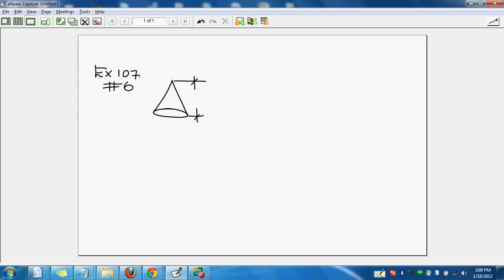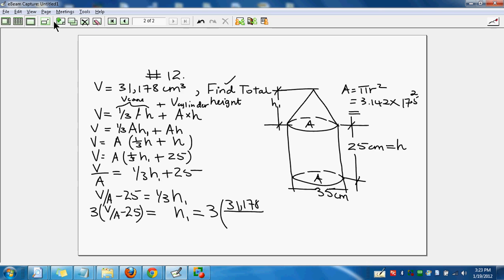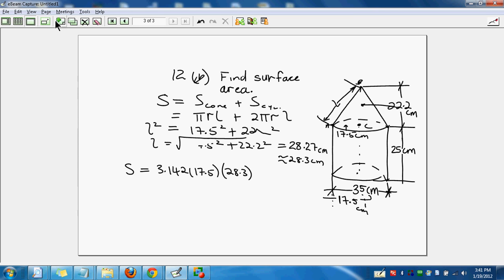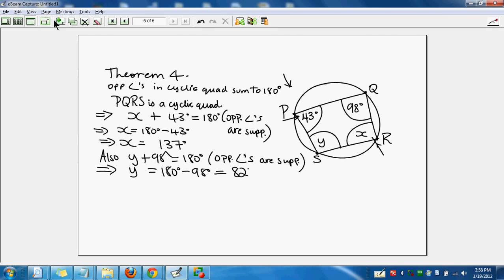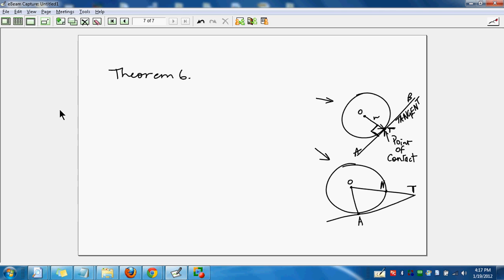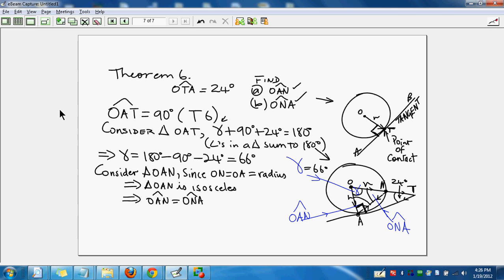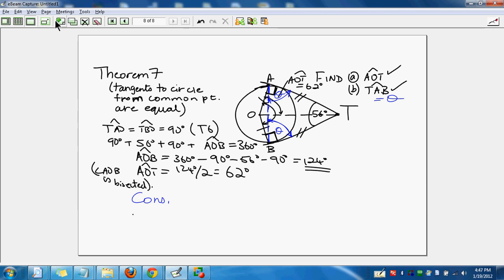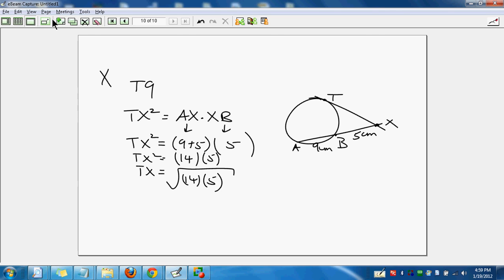math class 19 1 12 1